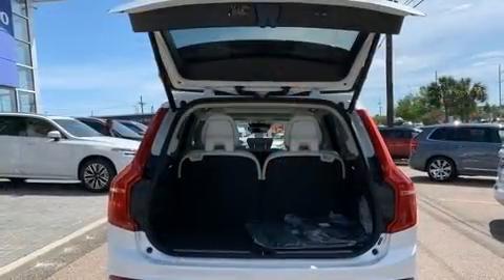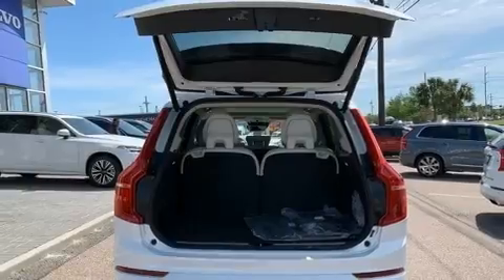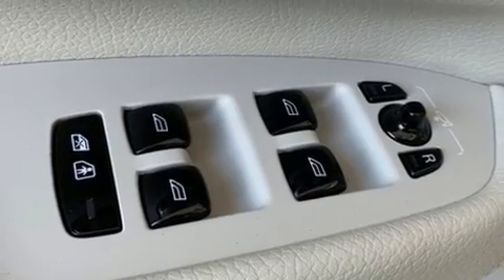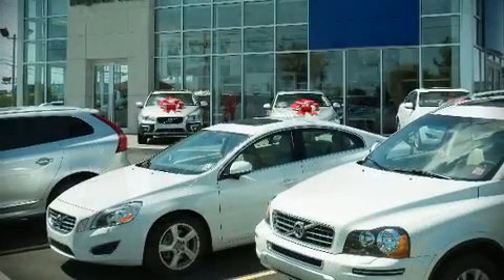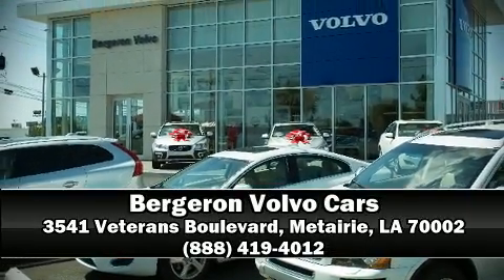2020 Volvo XC90 T5 Momentum 7 Passenger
Treat yourself to a test drive in the 2020 Volvo XC90. Smooth gearshifts are achieved thanks to the efficient 4 cylinder engine, and for added security, dynamic Stability Control supplements the drivetrain. A turbocharger is also included as an economical means of increasing performance. Volvo prioritized comfort and style by including: an automatic dimming rear-view mirror, an outside temperature display, automatic dimming door mirrors, power front seats, turn signal indicator mirrors, a power rear cargo door, and seat memory. Everything is where it ought to be, from the dashboard controls to the door locks and window controls. For drivers who enjoy the natural environment, a power moon roof allows an infusion of fresh air. Passenger security is always assured thanks to various safety features, such as: head curtain airbags, front side impact airbags, traction control, brake assist, anti-whiplash front head restraints, a security system, an emergency communication system, and 4 wheel disc brakes with ABS. You'll never lose visibility with rain sensing wipers, which activate automatically when the drops start to fall. Our experienced sales staff is eager to share its knowledge and enthusiasm with you. We'd be happy to answer any questions that you may have. We are here to help you.